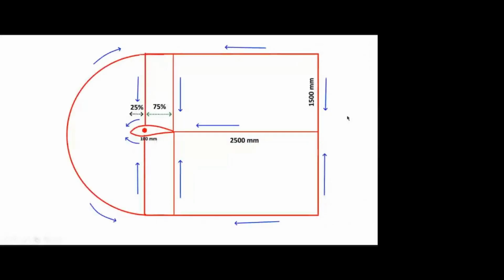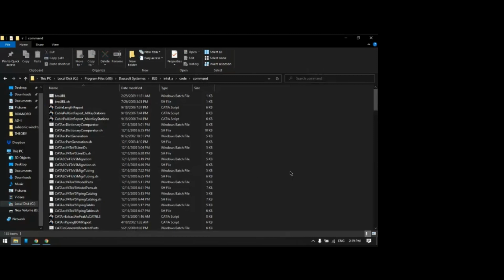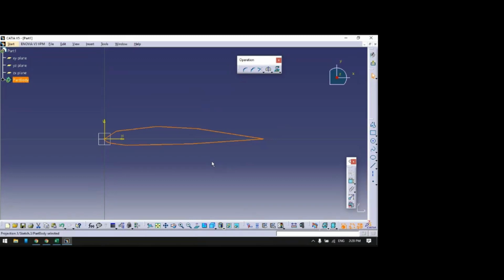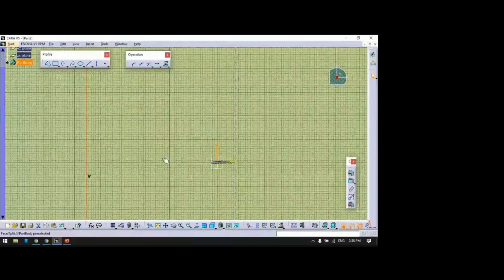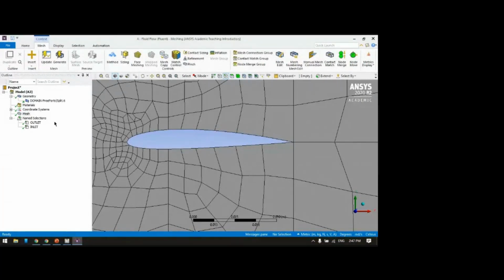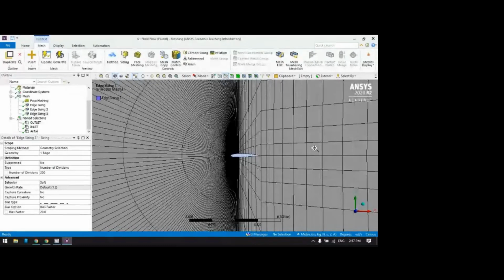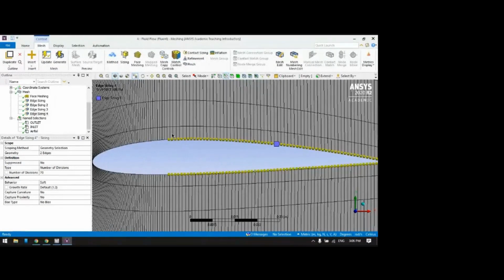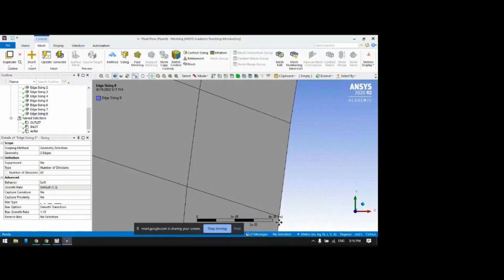ANSYS: FLUENT - NACA Airfoil Simulation – 1 (Mesh generation)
Airfoil Mesh generation